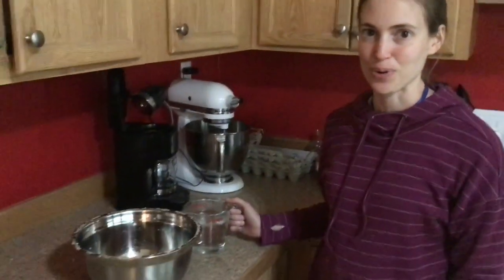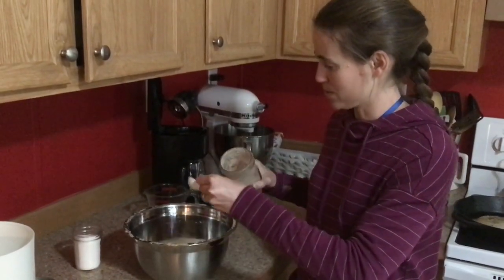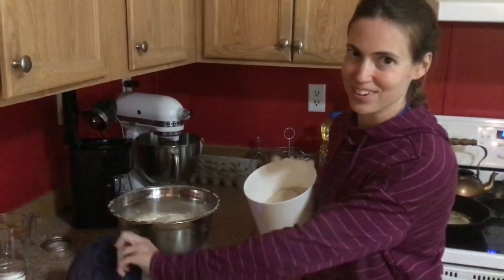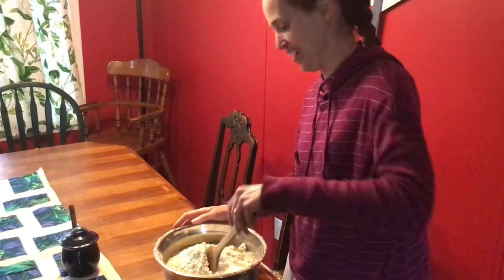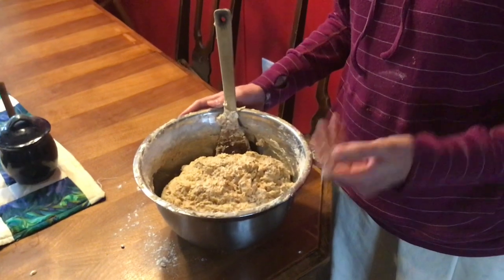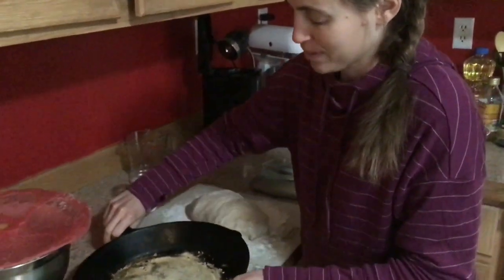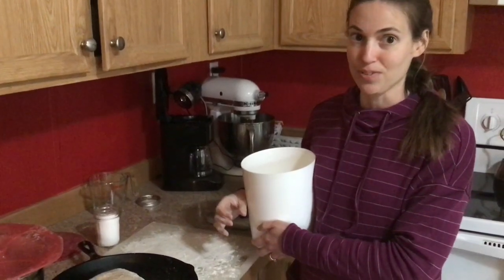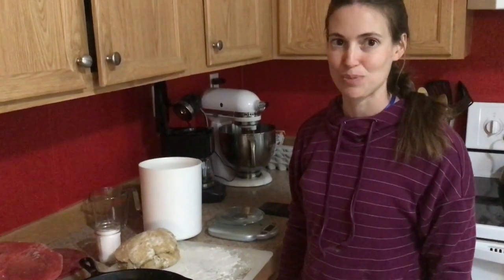Easiest Bread Recipe!